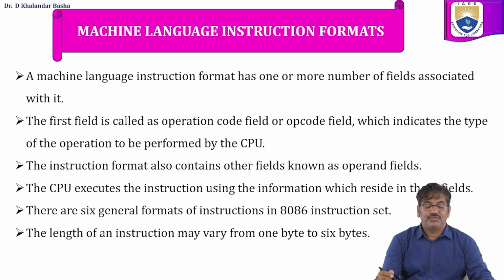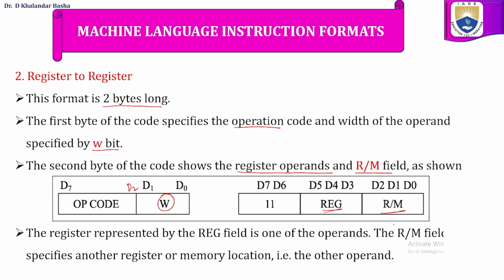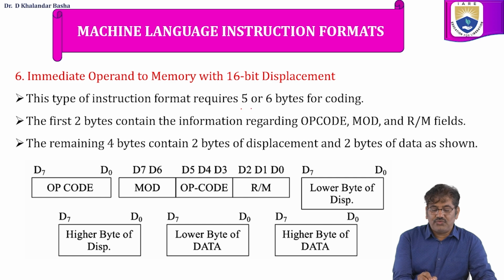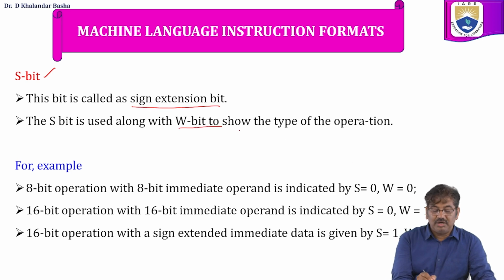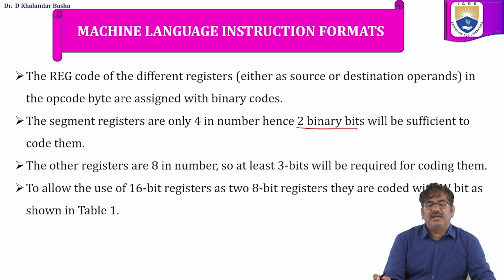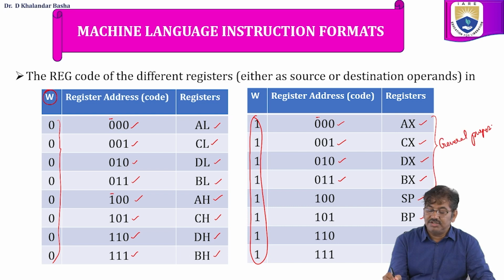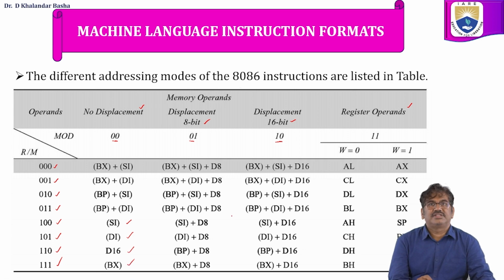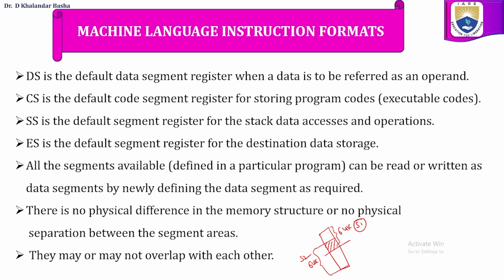Machine language Instruction Formats by Dr. D Khalandar Basha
Machine language Instruction Formats by Dr. D Khalandar Basha | IARE

Telangana, India.